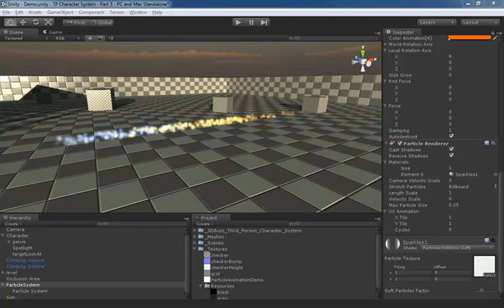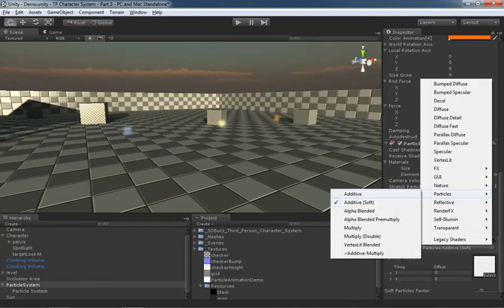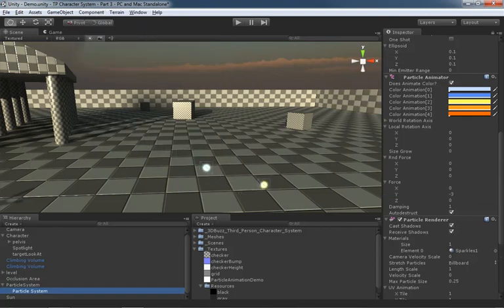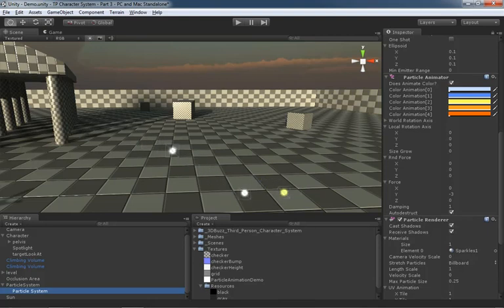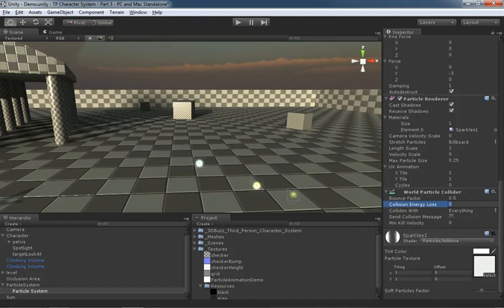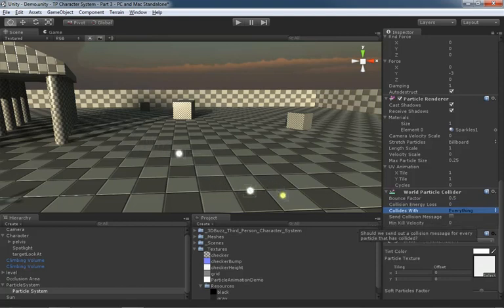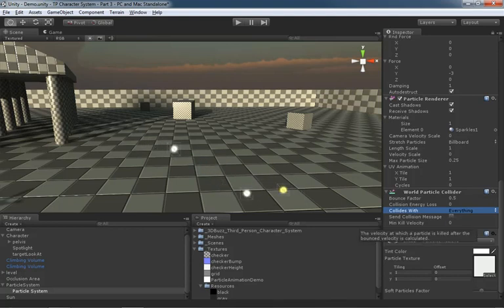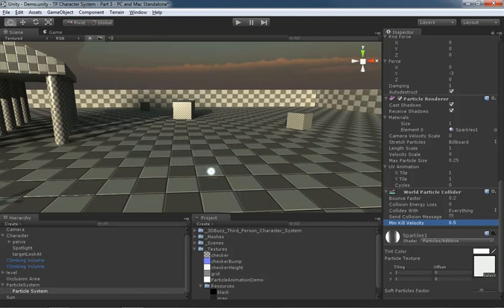🔴 World Particle Collider • Particles • Unity Game Development • Unity Fundamentals • (Pt. 185)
Learn Unity Game Development for Beginners - Particles - World Particle Collider.

The World Particle Collider is the physics-based component of a particle system, allowing the particles to collide and interact with objects in the scene.